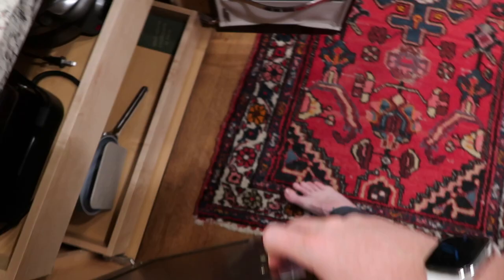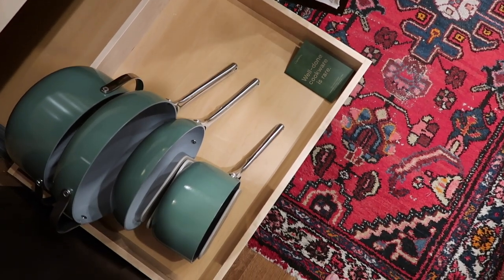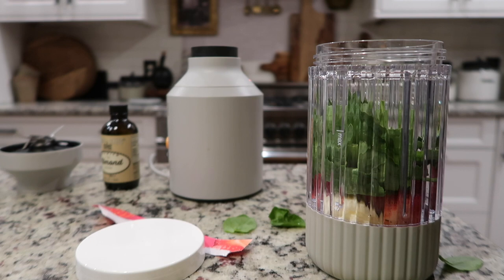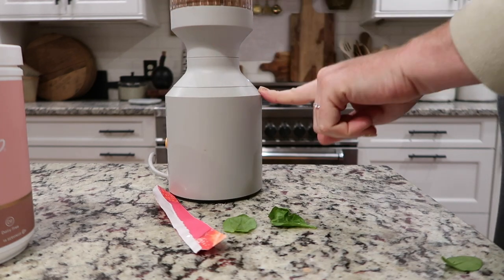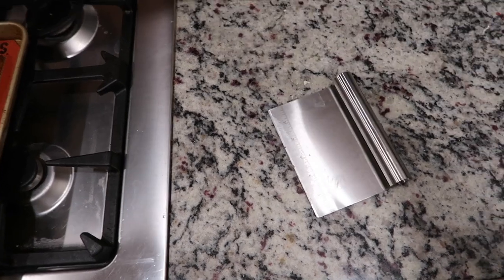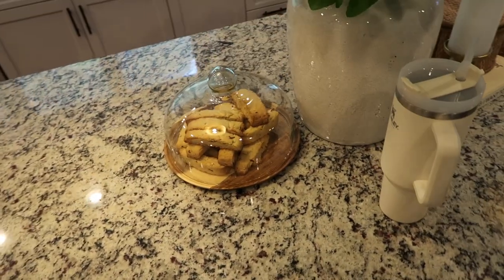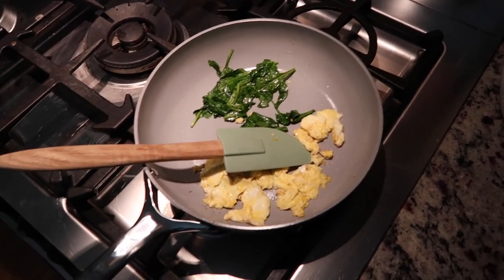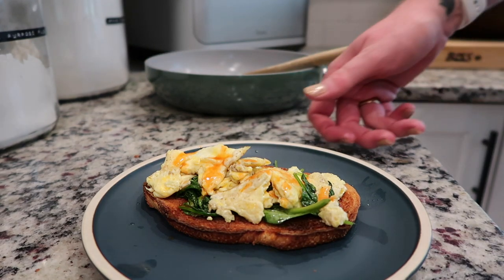Vlogmas in July: Day 7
Please read all sizing measurements carefully.

Things Mentioned
Cedar Mop (with extra heads)
Wooden Spatula Set
Stanley Thermos Cup
Amber Glass Spray Bottles
Facesoft Towels
Nespresso Pod Organizer
Acrylic Tea Organizer
Cake Plate with Glass Dome
What’s Gaby Cooking
Espresso Machine
Boos Block
Storage Baskets
Pantry Baskets
Basket Labels